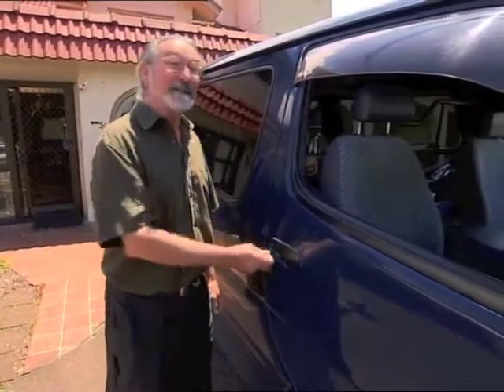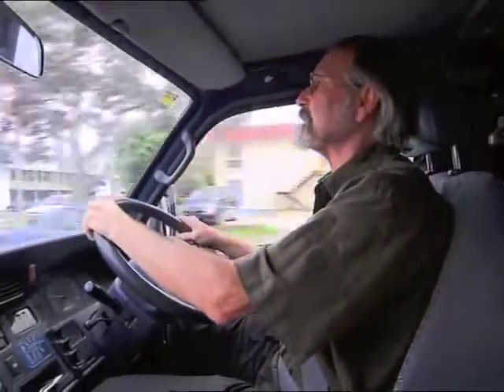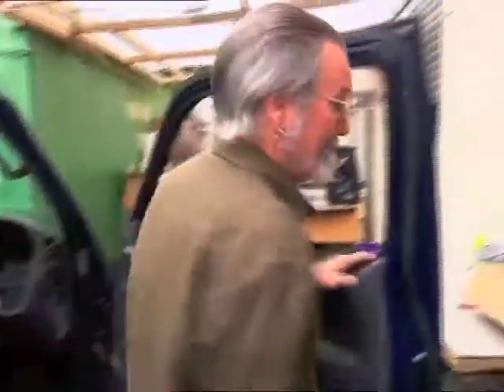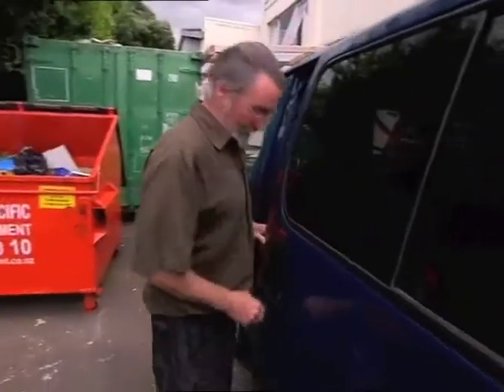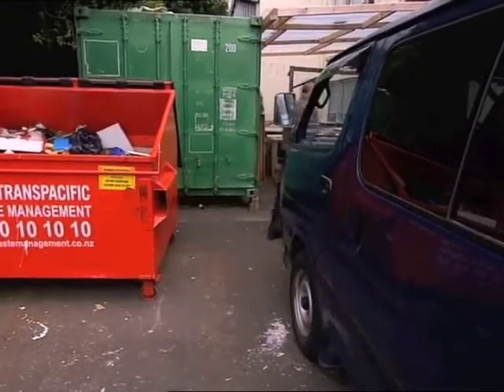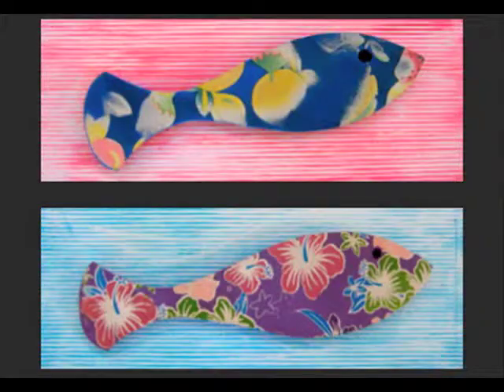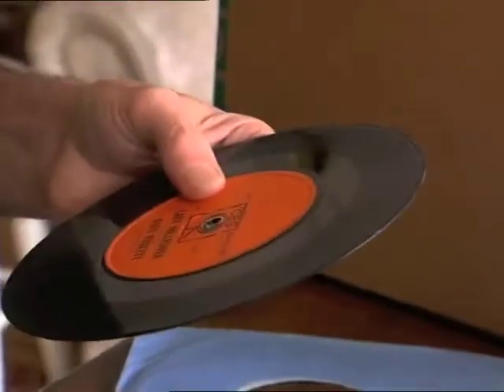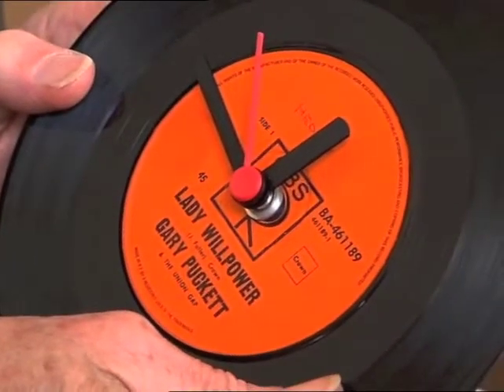Recycled Art in New Zealand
New Zealand environmental artist Martin Adlington dumpster dives and beachcombs for trash to upcycle into art.